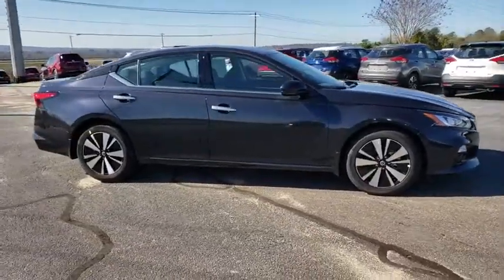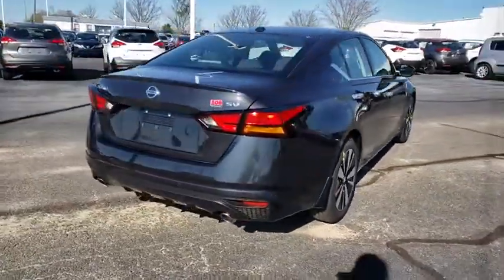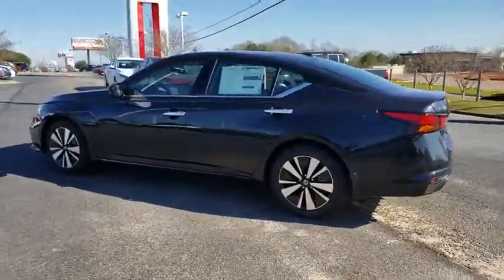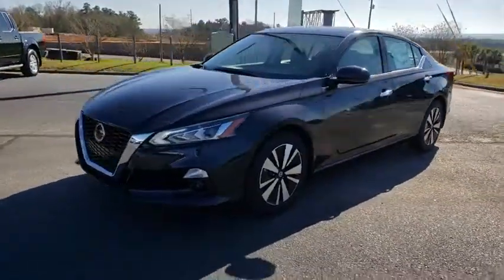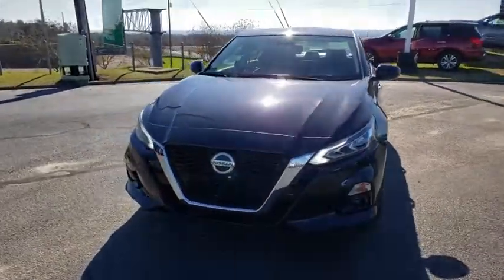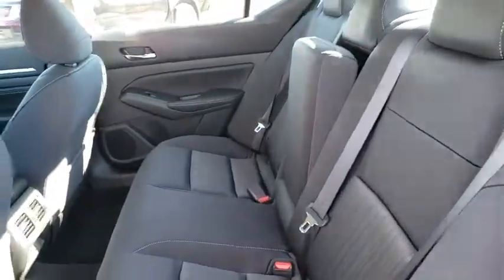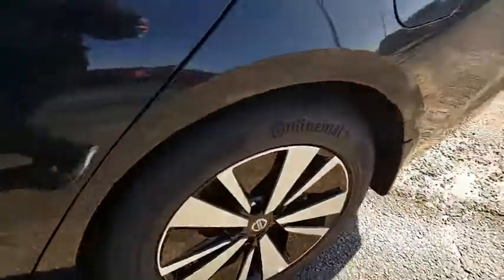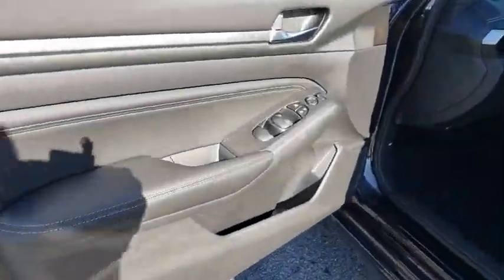2019 Nissan Altima Augusta, Martinez, Evans, Grovetown, Aiken, North Augusta, SC C147005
Blue Metallic N 2019 Nissan Altima available in Beech Island, South Carolina at Bob Richards Nissan. Servicing the Augusta, Martinez, Evans, Grovetown, Aiken, North Augusta, GA area.

Blue Metallic 2019 Nissan Altima 2.5 SV FWD CVT with Xtronic 2.5L 4-CylinderbrbrThis Vehicle qualifies for Complimentary 10 Year 250,000 Mile Limited Power Train. Huge Value! See Dealer for Details. 28/39 City/Highway MPG